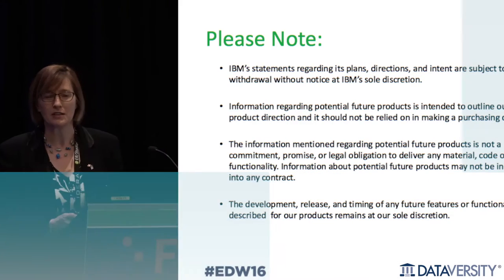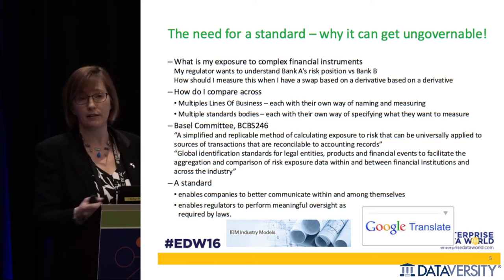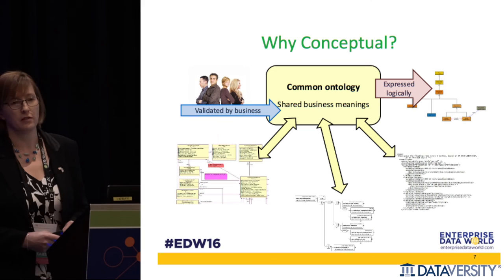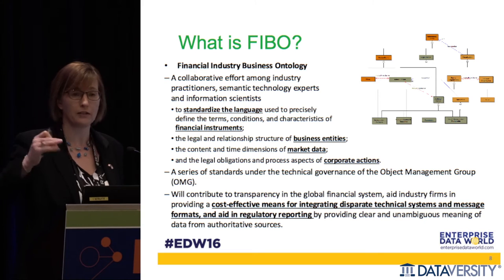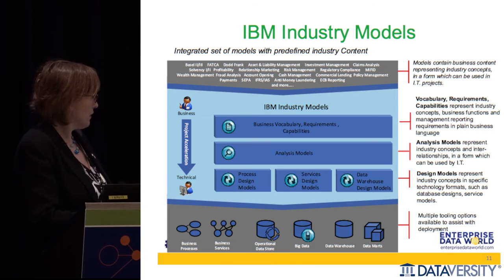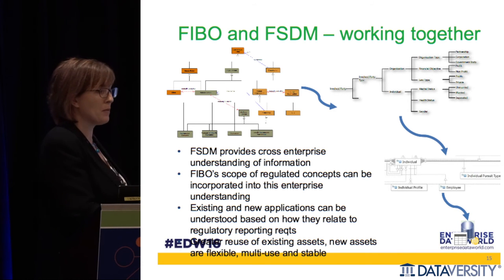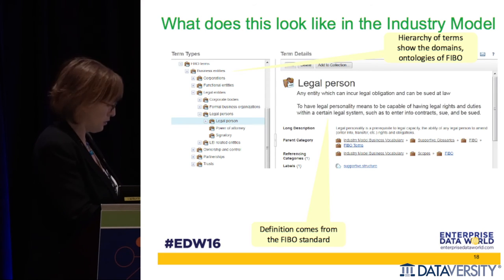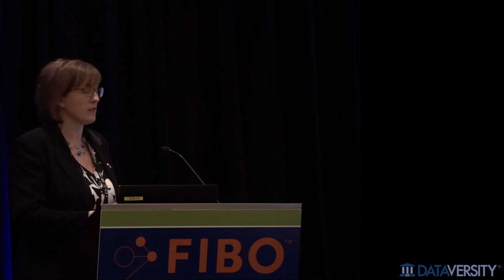How to Govern the Ungovernable with Elaine Hanley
Enterprise Data World 2016 April 19, 2016
Financial Industry Business Ontology